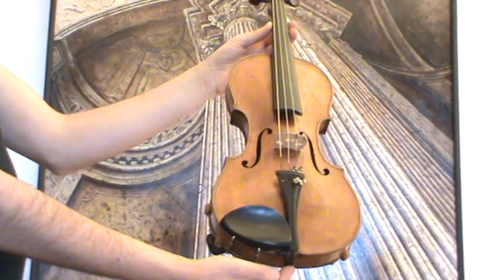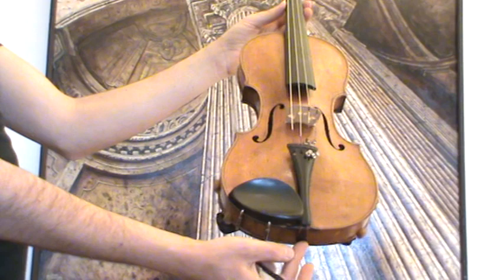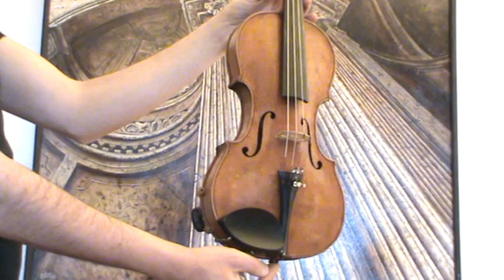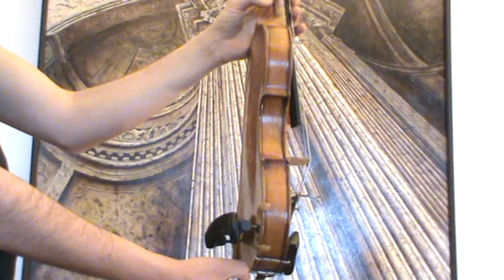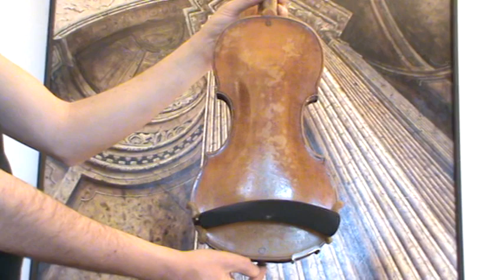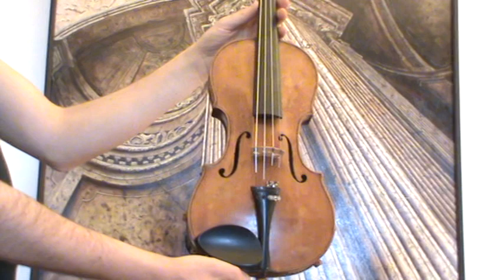♪♫► Old German violin lab. Josepf Klotz バイオリン скрипка 小提琴 595